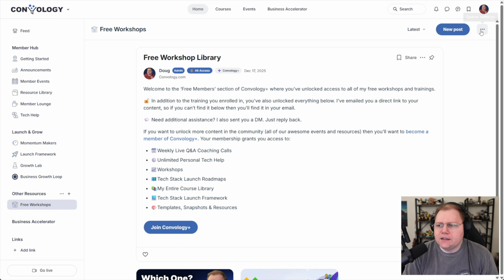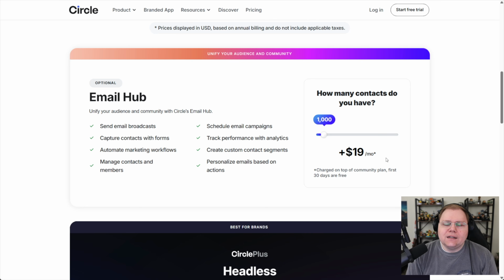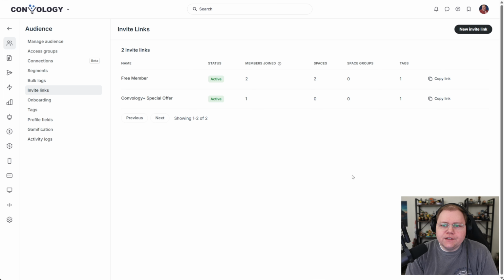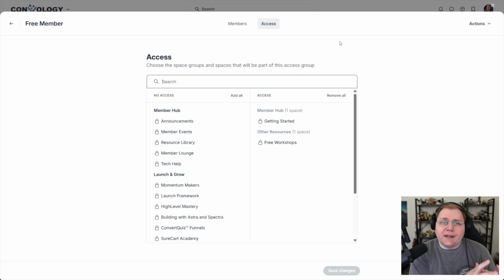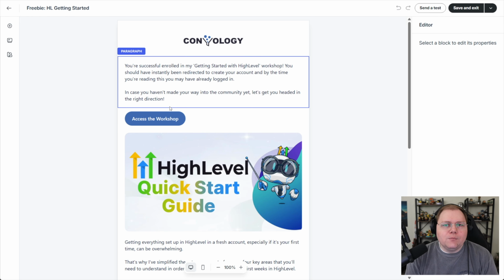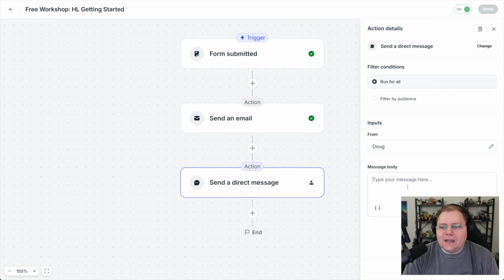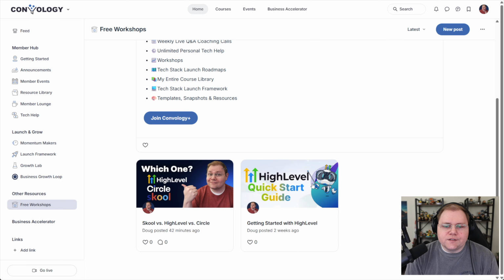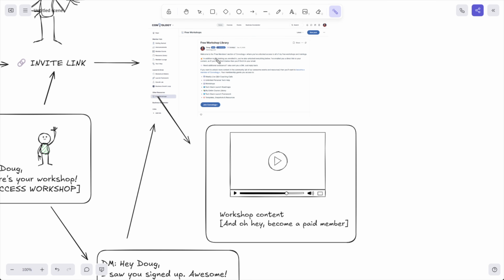How to Create a Free Members Area in Circle and Automate Onboarding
Join My Tech Help Community ⤵️

Summary ⤵️
Learn how to create a free member tier and area in your Circle community. I also teach my method for automating onboarding for free content and the free tier in general, as well as automating communications and even ascending those free tier members up to paid members.